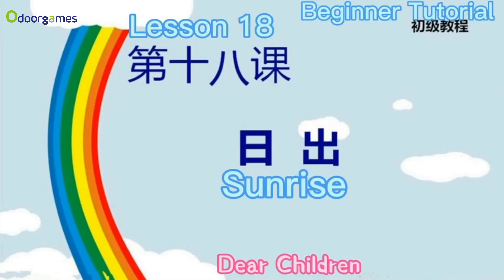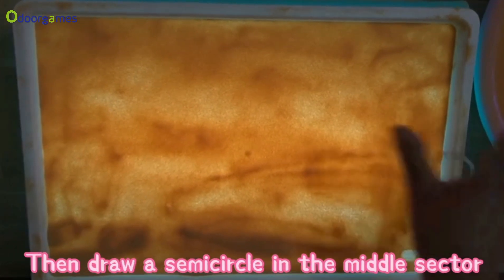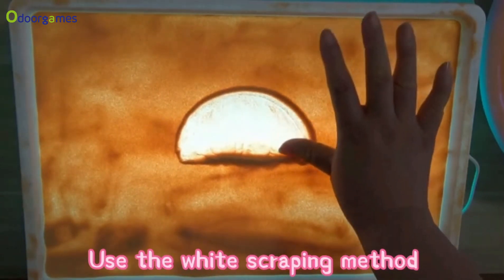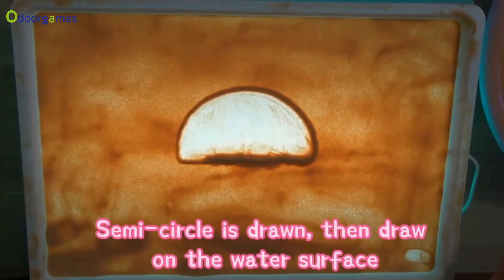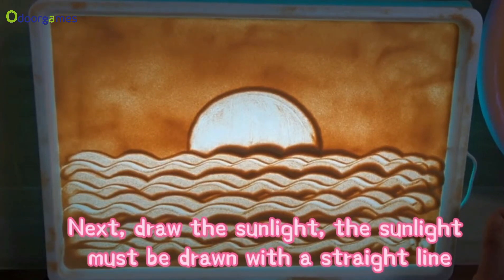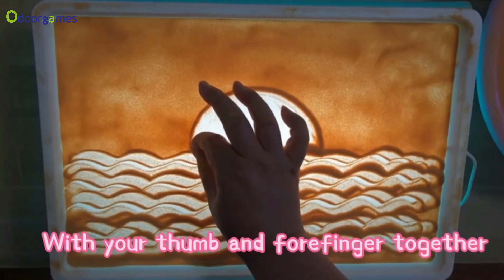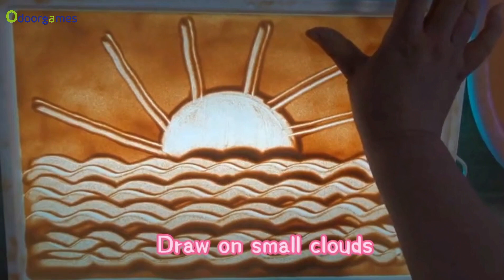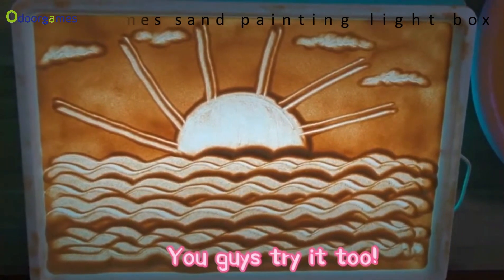Odoorgames sand art tutorial for beginners, Lesson 18 : Sunrise